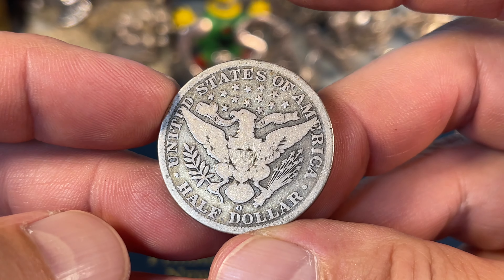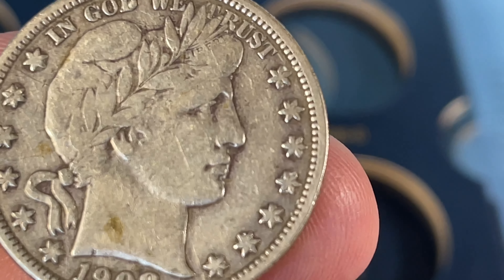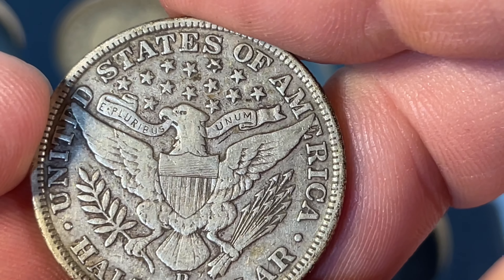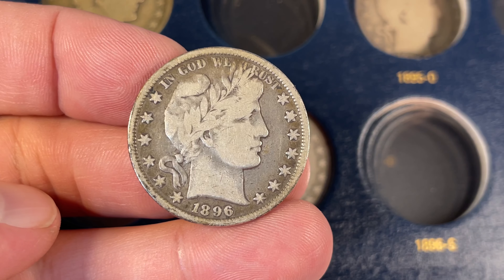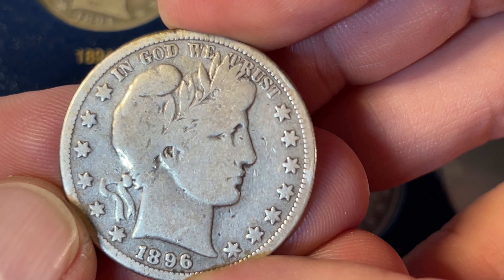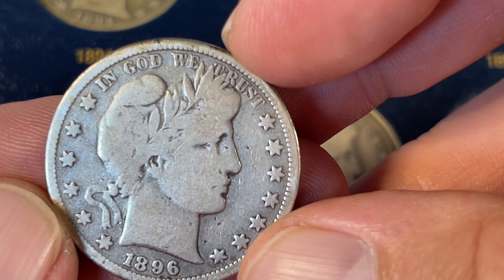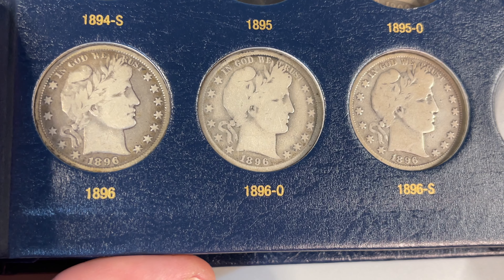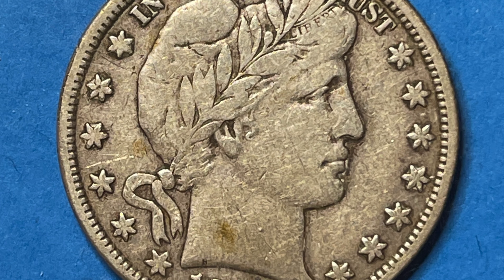Barber Half Dollar Album Fill: Episode 2 - A Key Date & Neighbors from 1896!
Adding all the branch mint Barber halves from 1896!

1896 is tougher date for all three mints.

The 1896-O in mint state is one of the most scarce coins in the entire Barber lineup. Only the 1894-S dime and 1904-S half dollar are more elusive.

In lower grades, all three 1896 halves are affordable but still not cheap.